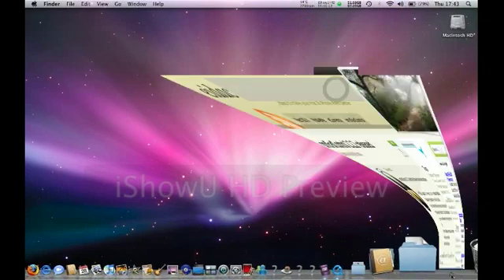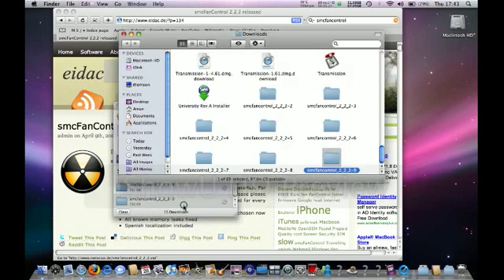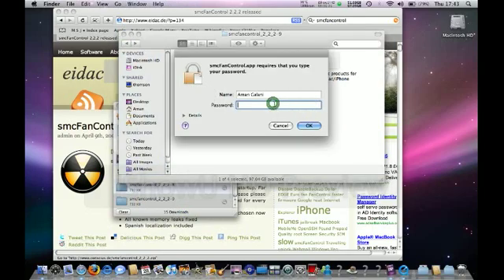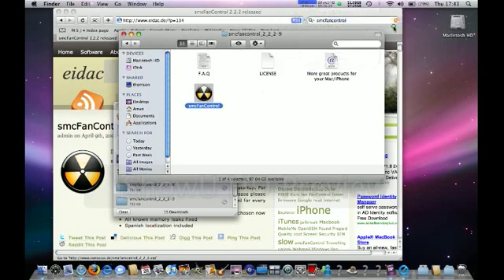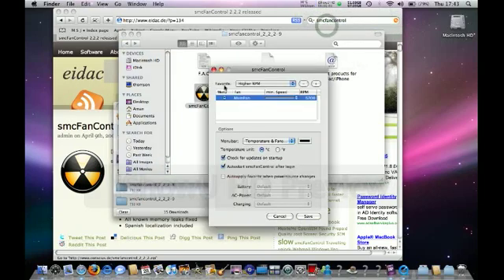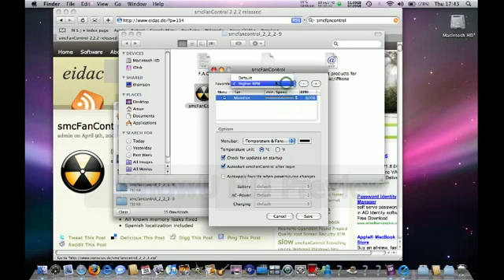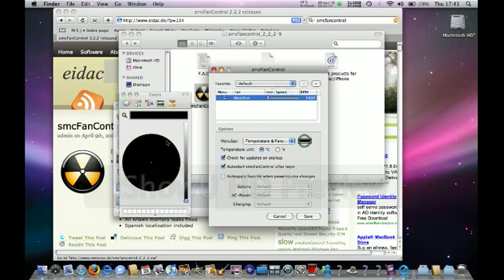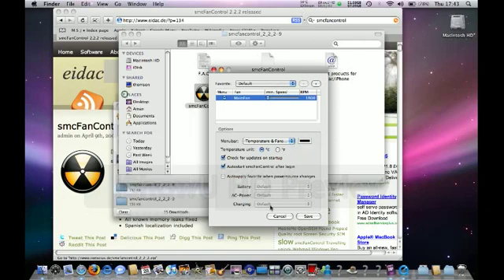How to Control your fan speed for Mac OS X Leopard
This Link Starts Immediately ^ ^
SMCFanCOntrol Controls the Fan Speed of your Mac , to make it got faster or slower,